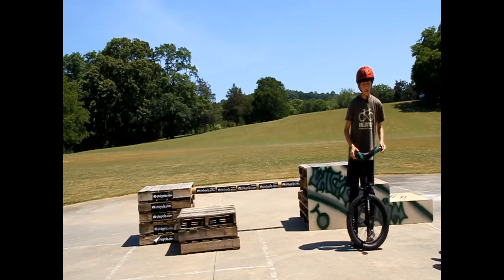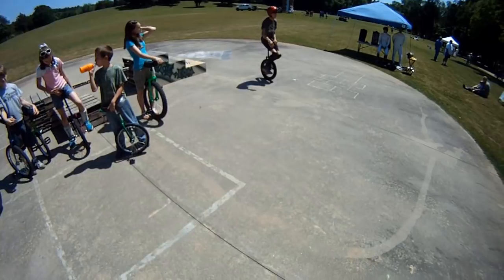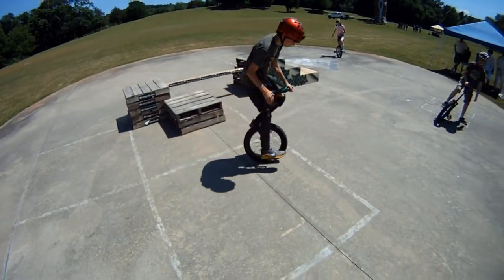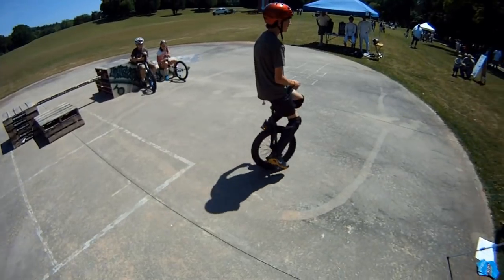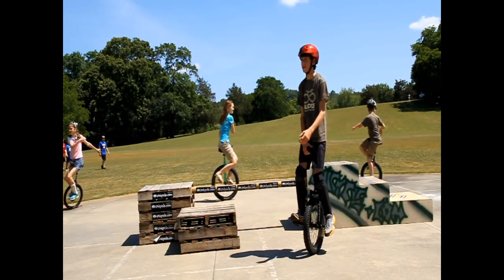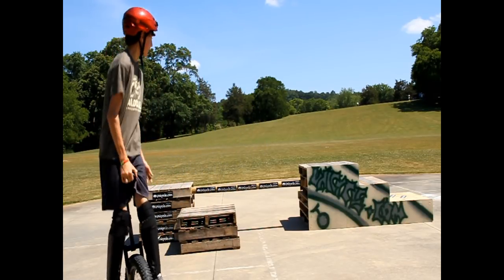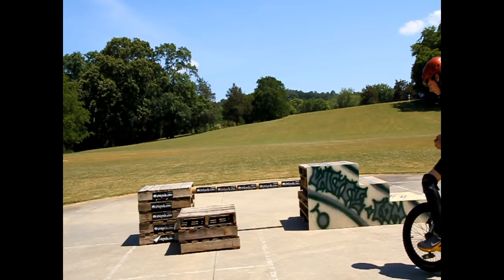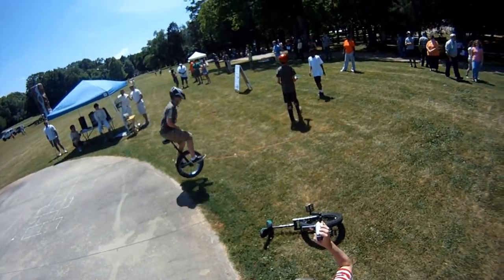Unicycle Show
I did this 10 minute unicycle demonstration for Vallocycle's Cyclovia day! It's my first unicycle show so it has some gaps and I didn't have music set up or a mic, but it's a start. In the future I hope to develop an engaging unicycle demo that will showcase the skill at it's best and promote the sport for the best!

Geoffrey Wymer
My Family

More Tags: will streets 8streets O-( o-( gopro hero hd camera naked 720p 30fps alabama filming demo demonstration show performance uni unicycle unicycles unicycling unicycler bike torker unistar uni star dx 20 inch trials trial mountain muni off road trail offroad freestyle elijah rotenberry unicycle.com outside outdoors 180 unispin spin aerial half rev revolution rolling hop static mount extreme fast technical huge tricks sport pallet beam skinny up urban